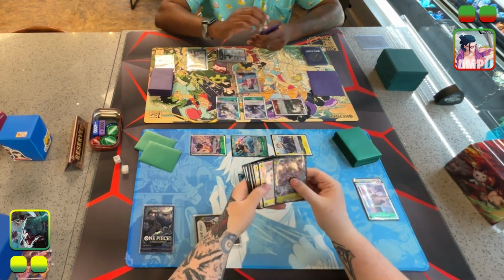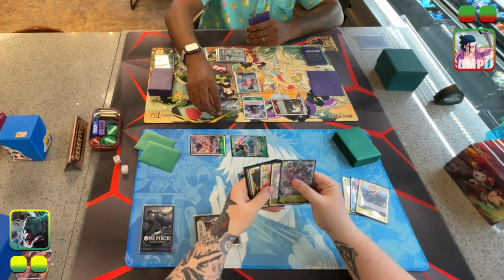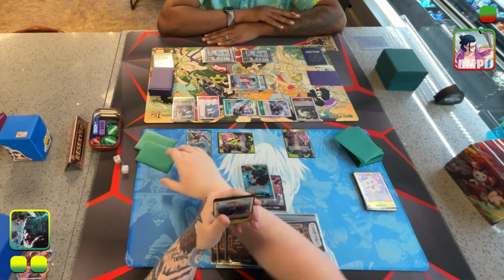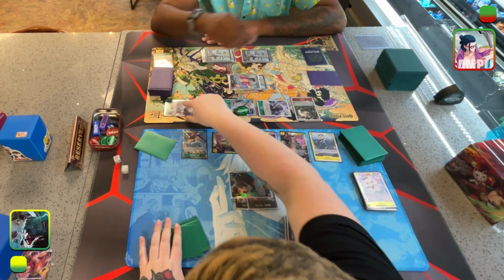Yellow Green Law vs Red Green Smoker | OP11 One Piece TCG Gameplay & Commentary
OP11 brings the heat with two powerful dual-color leaders!
In this match, we watch Yellow/Green Law take on Red/Green Smoker in a fast-paced, ability-driven battle full of clutch decisions and cool new cards. Law leverages life synergy and green utility for flexible plays, while Smoker brings aggression and control with some of the best removal tools in the game.

Whether you're scouting leaders for your next build or just love great gameplay, this one's a must-watch!

🎥 My Links:
🛒 Purchase my Playmats: ThousandNoble.com

💡 This video is created and owned by NobleAsta unless otherwise credited.